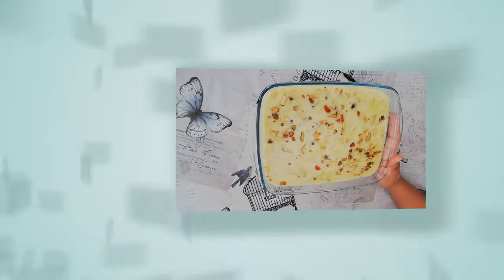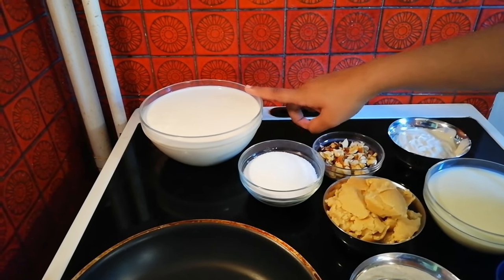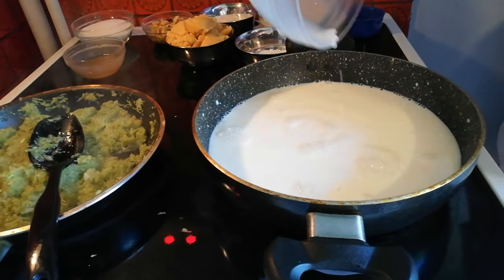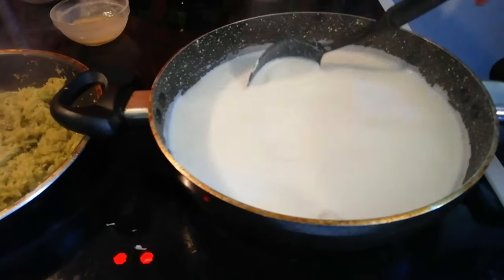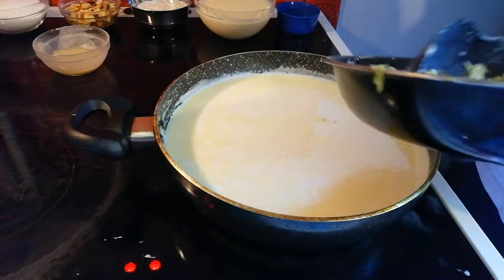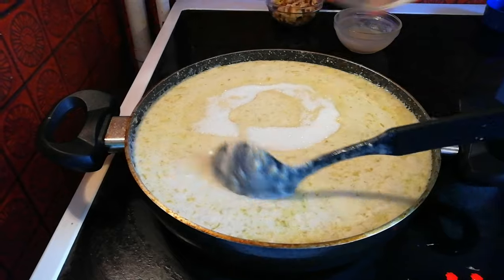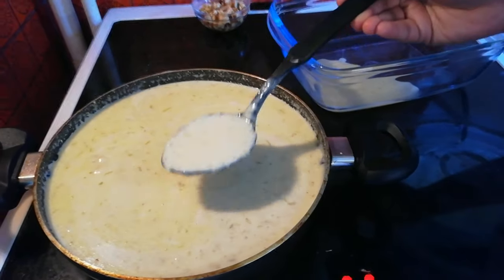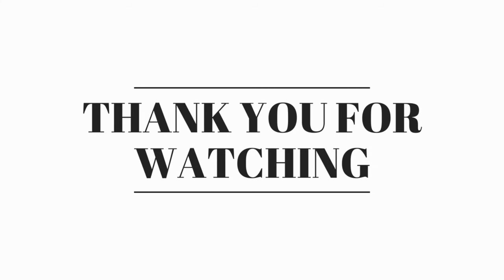Kaddu Ki Kheer Recipe | Hyderabadi Kaddu Ki Kheer | Ramzan Special sweet | Sorakaya Kheer in telugu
Hi friends,
              In this video i have explained how to make kaddu ki kheer, lauki ki kheer, hyderabadi kaddu ki kheer, sorakaya kheer ,telangana style kaddu ki kheer quick and easy process at home in telugu.
if you like this video. please share it to your friends and leave a comment for more interesting recipes.

covered:-

 how to make kaddu ki kheer in telugu,lauki ki kheer cookingshooking,ramzan special recipes,
 how to prepare ramzan special kheer,sorakaya recipes in telugu,sorakaya kheer in telugu,
hyderabadi kaddu ki kheer,telangana style kaddu ki kheer, homemade kaddu ki kheer,
how to make kaddu ki kheer at home in telugu,

__________________________________________________Copyright Notice:-

 which You may have rights to the Images (or) music, instead of